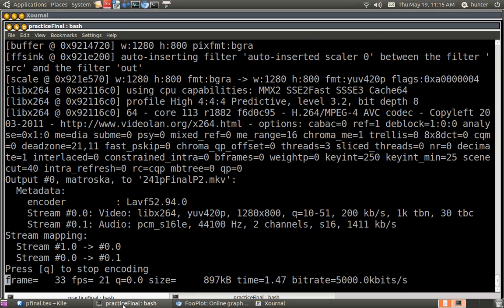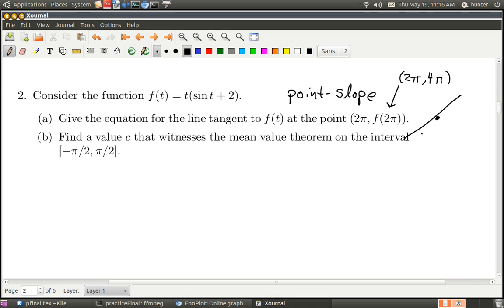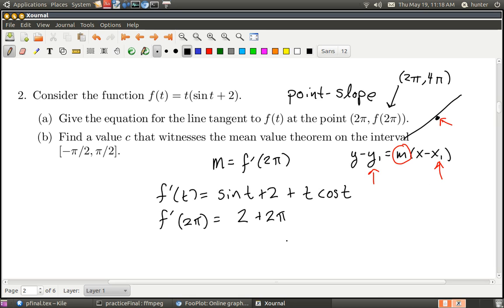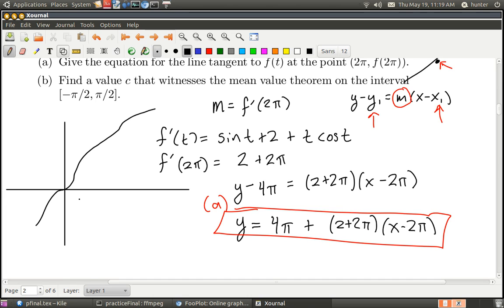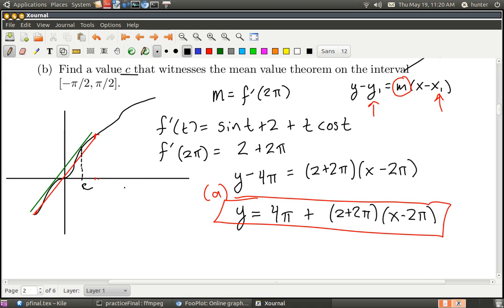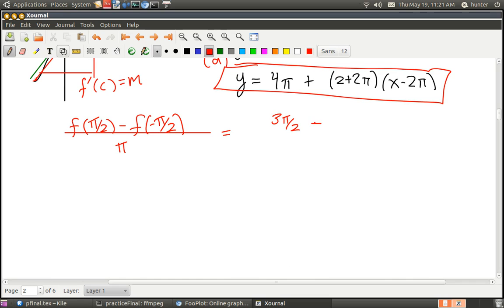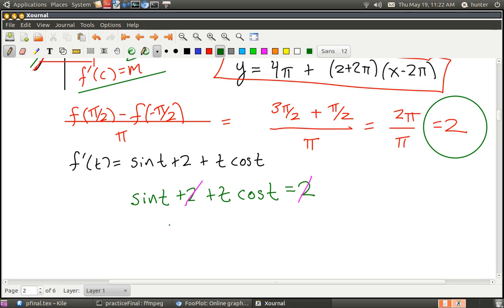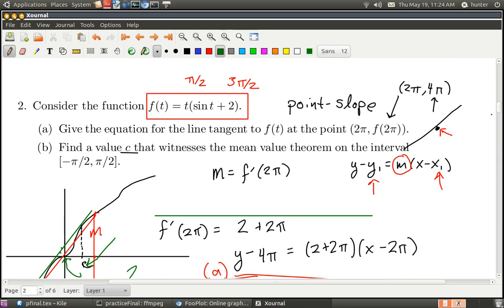Tangents and mean value theorem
Use the mean value theorem